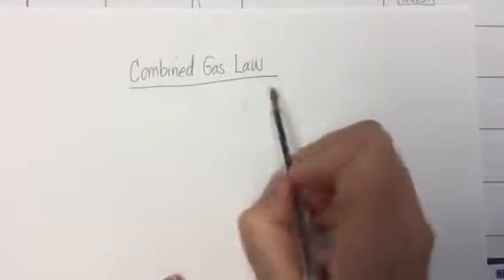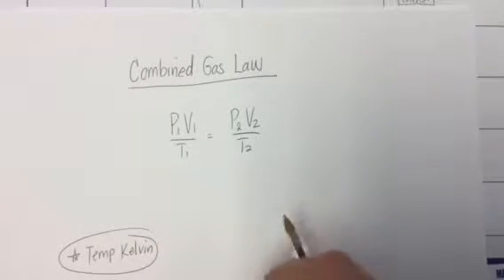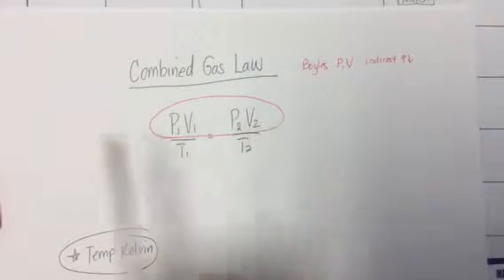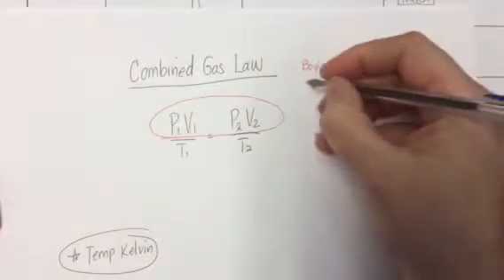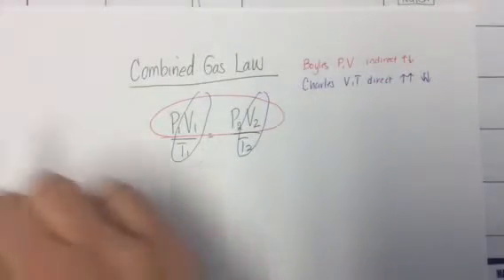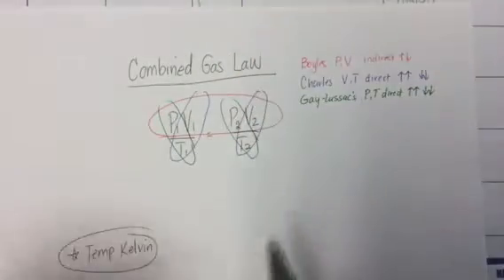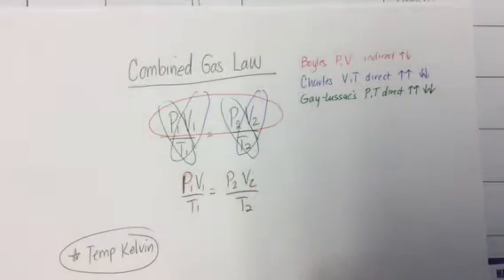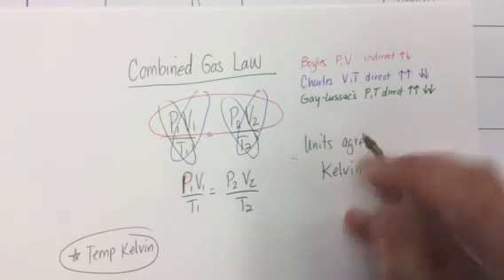Finding Gas Equations from Combined Law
Interpreting other equations from Combined Gas Law